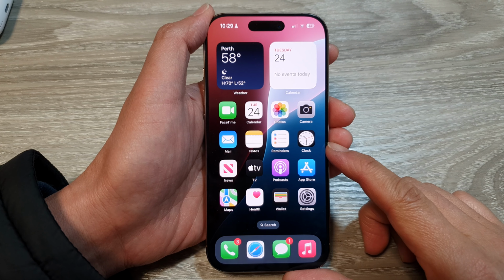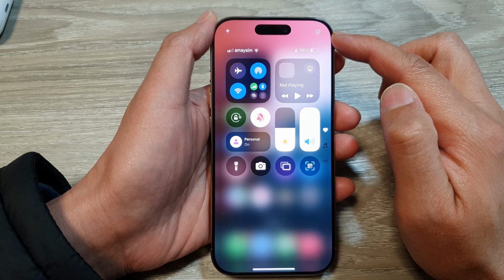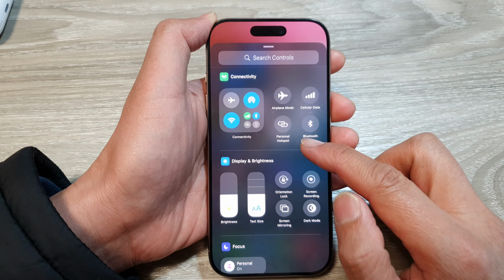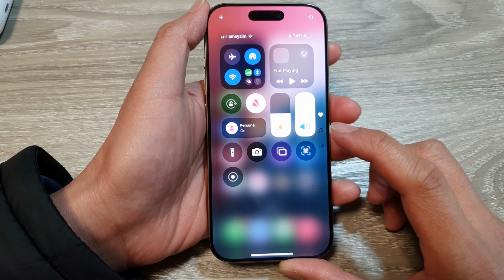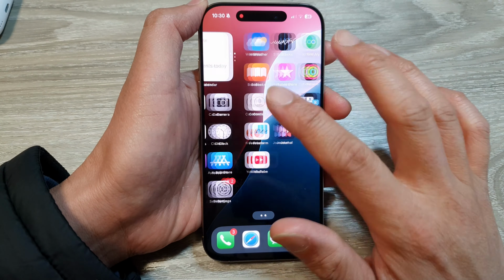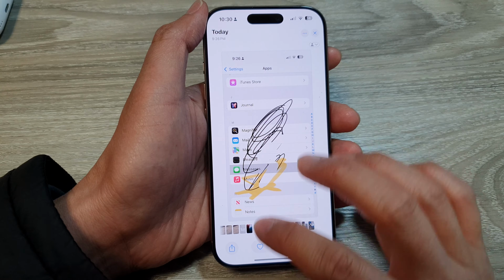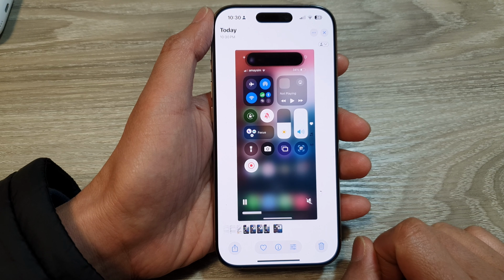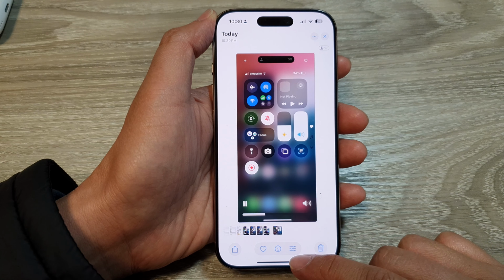🎬 How to Screen Record on iPhone 16/16 Pro and iOS 18 (Complete Tutorial)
Learn how to screen record on your iPhone, including the iPhone 16, iPhone 16 Pro, iPhone 16 Pro Max, and iPhone 16 Plus running iOS 18. In this ITJungles easy-to-follow guide, we'll show you how to activate the built-in screen recording feature, capture high-quality videos of your screen, and access the recorded clips.